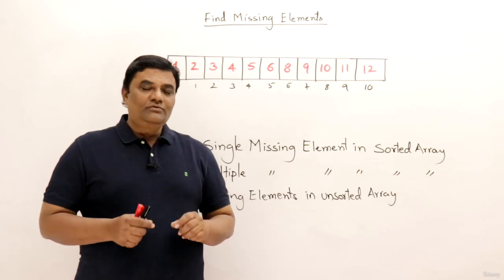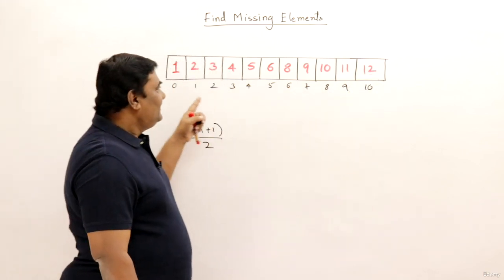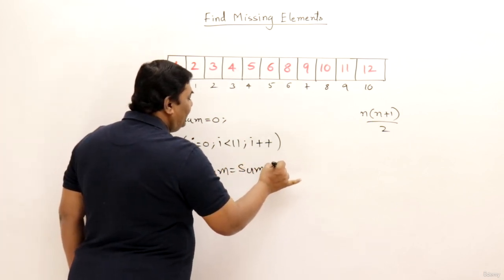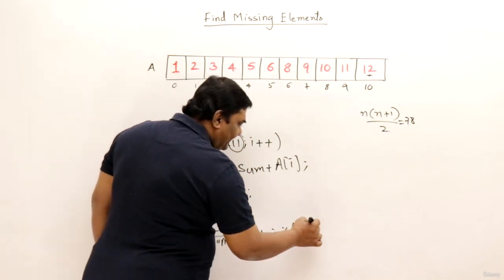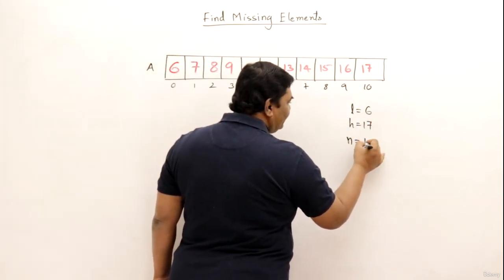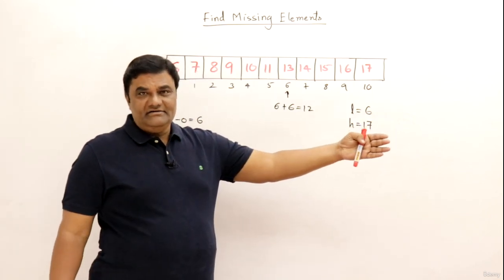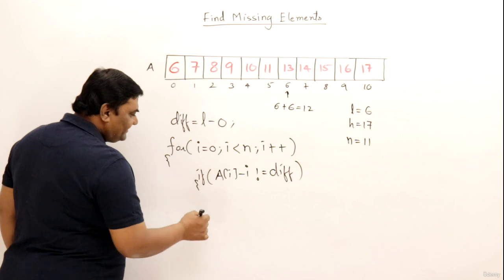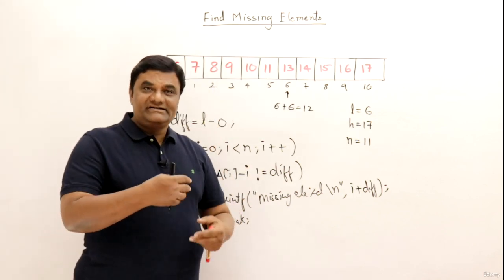121 Student Challenge Finding Single Missing Element in an Array